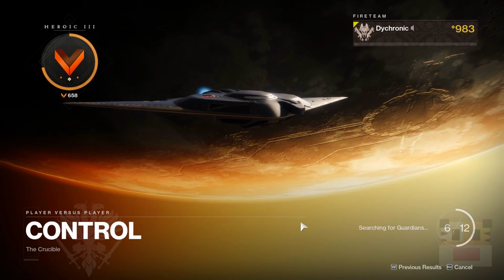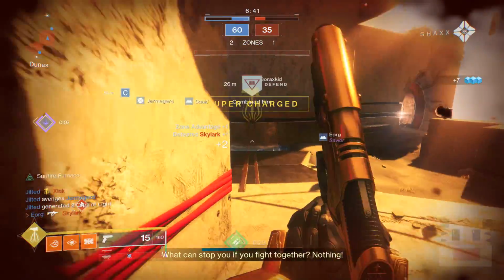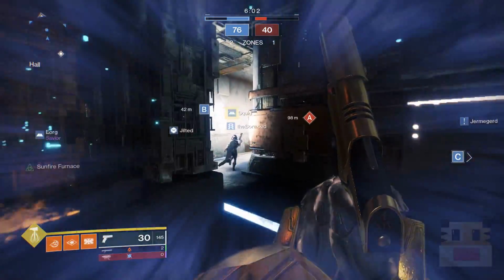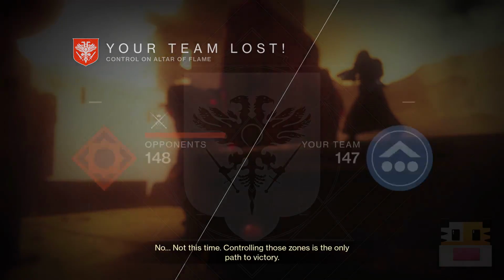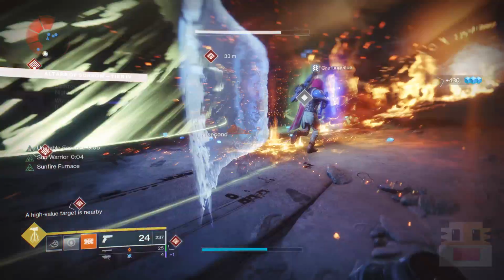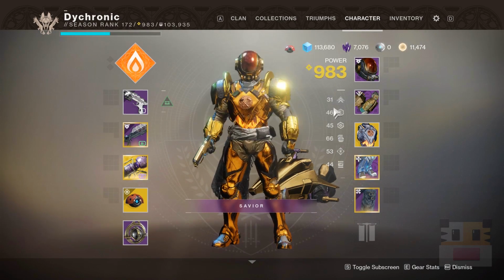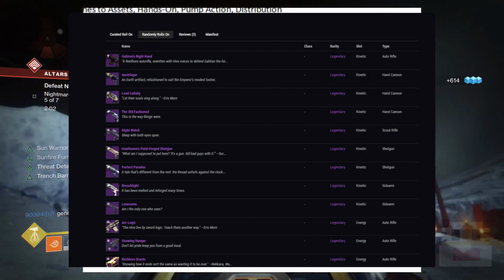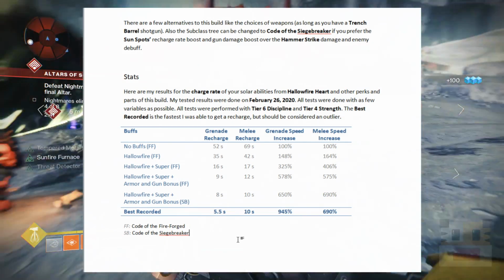Destiny 2 - Fire-Forged Heart Titan Build (Destiny 2 Dawn Best Titan Build For PvE)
Destiny 2 Fire-Forged Heart Titan Build and the Destiny 2 Dawn Best Titan Build For PvE. This build is a basic Titan build built on the Exotic: Hallowfire Heart. I consider this build to be one of the best titan PvE build for fast kills on minors, majors, and bosses. This can also be used in end game content. This build gives a major boost to your grenade and melee recharge rate for a powerful neutral game. With a charged super, your grenades and melee charge up to 4x faster. Pair that with multiple Discipline and Strength mods and melee and grenade bonuses to get up to 6x-9x faster recharge rate.

► Destiny 2 - Top 5 Titan Exotics in PvE & PvP (Destiny 2 Best Titan Exotic & Best Titan Loadout)

► Destiny 2 - "Top 5" Titan Exotics in PvE (Destiny 2 Best Titan Exotic in PvE & Best Titan Loadout)

► Destiny 2 - Top 5 Titan Exotics in PvE & PvP (Destiny 2 Dawn Best Titan Exotic & Best Titan Loadout)

► Destiny 2 - "Top 5 PvP Primary Guns" in Crucible & PvP (Destiny 2 Forsaken DLC "Top 5")